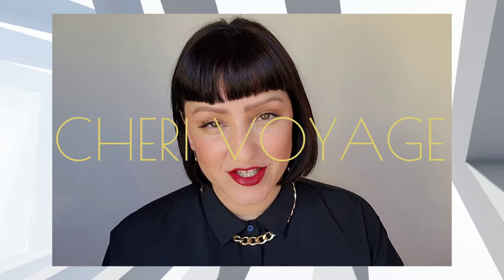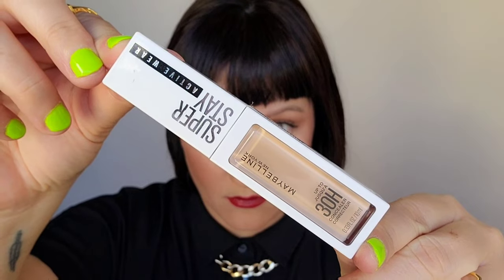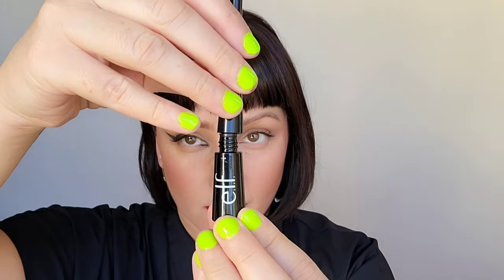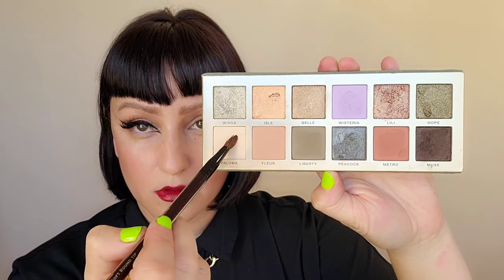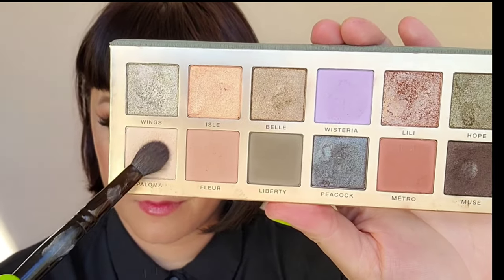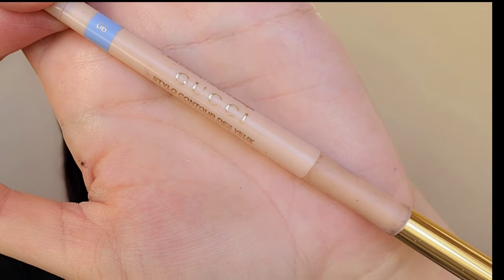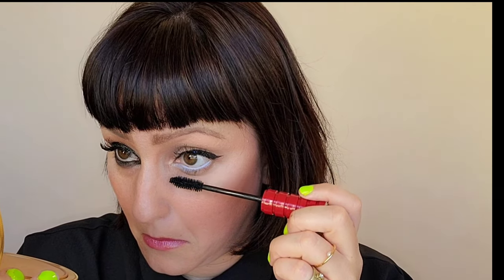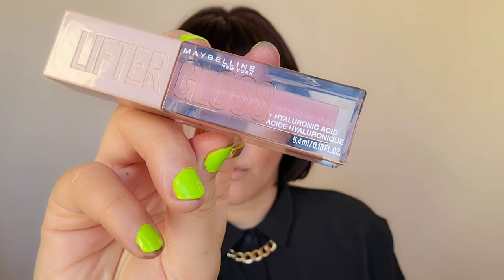DOE VS. SIREN-MAKEUP HOW TO| What is it?!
What is a Doe eye makeup look? What is a Siren eye makeup look?

MAYBELLINE 30 HOUR CONCEALER

GUCCI FACE POWDER

ABH NOUVEAU PALETTE

ELF LIQUID EYELINER:

DIOR LIQUID EYELINER

FLASCARA EYELASHES

DUO GLUE

VICTORIA BECKHAM BRONZER

GUCCI EYELINER-CELESTE

NARS CLIMAX MASCARA

GUERLIAN IMPERIAL MOON EYESHADOW

SEPHORA LIPLINER-01

SEPHORA LIPSTICK-24

MAYBELLINE LIFTER GLOSS-OPAL:

🎨A LITTLE BIT ABOUT ME:
Skin type: Combination/Dry
Eyes: Hazel
Skin tone: Warm/Neutral (on the lighter side)
Ethnicity (often asked): Hispanic/Native American/Irish/English/
Age: 40